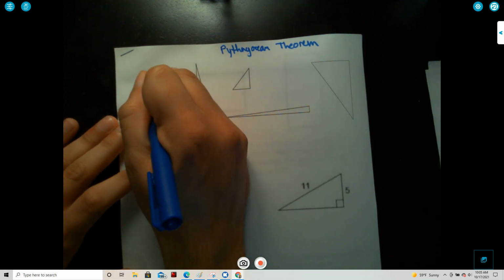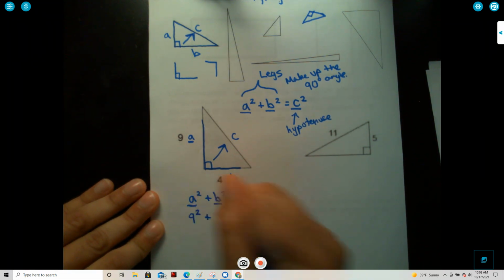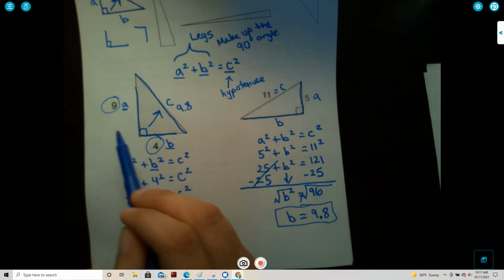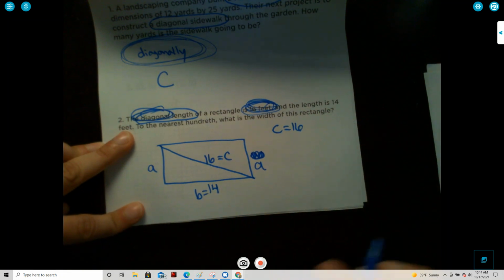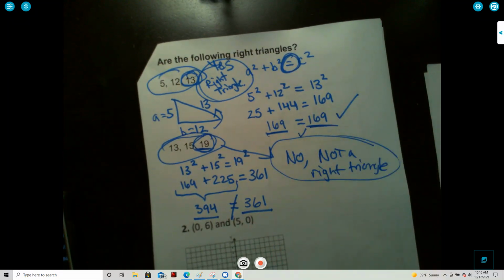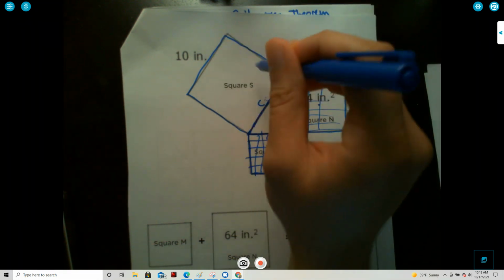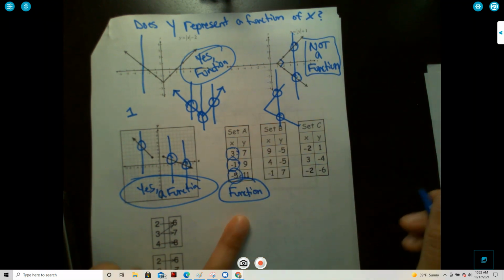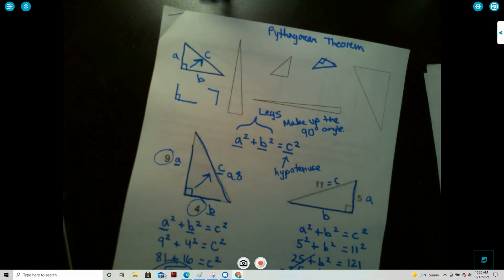Review of Key Concepts/PT & Functions